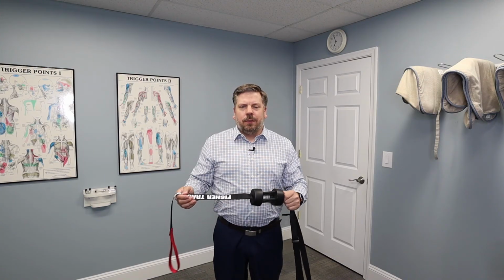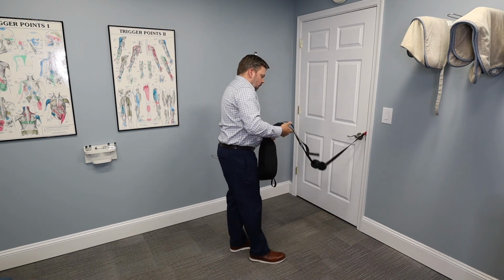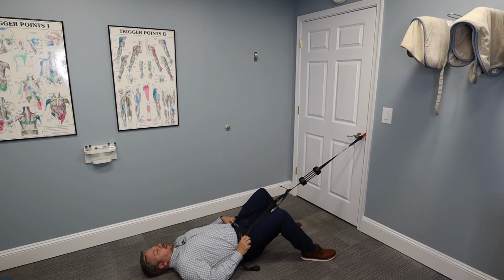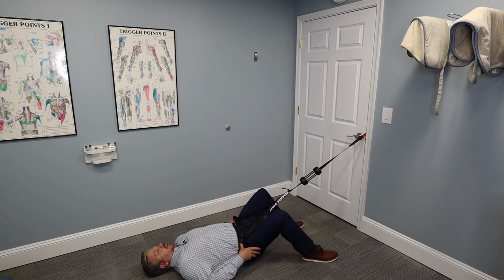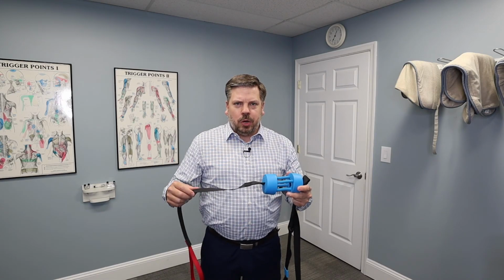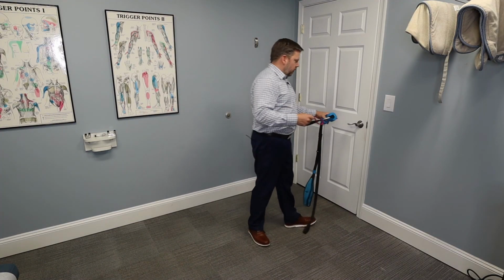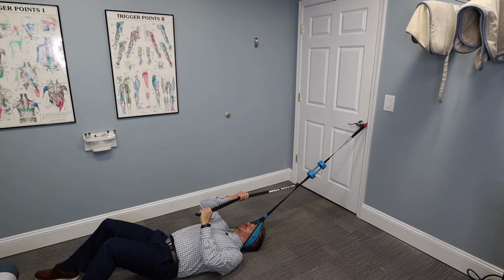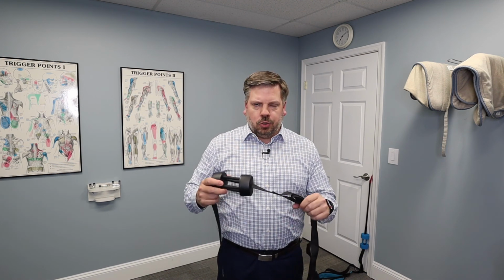Best Home Treatment For Neck & Back Pain - Fisher Traction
Best home treatment for neck and back pain.

The fisher traction unit is the best home traction treatment for neck and back pain.
* Provides decompression relief for the neck & lower back pain.